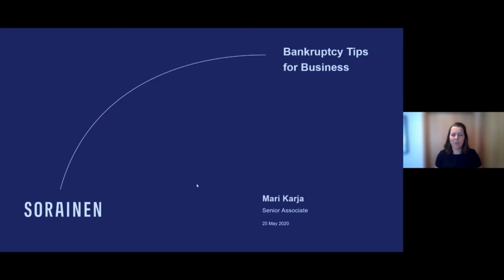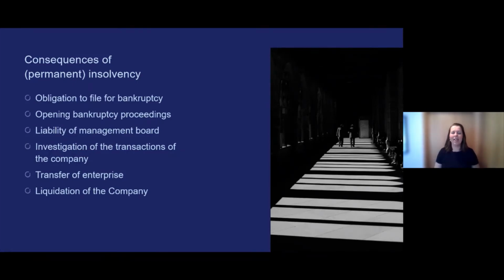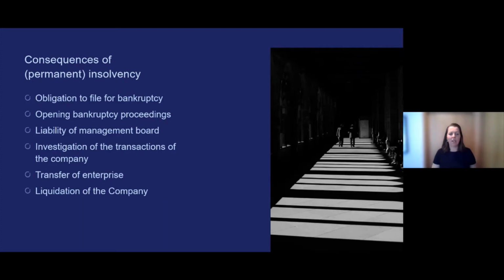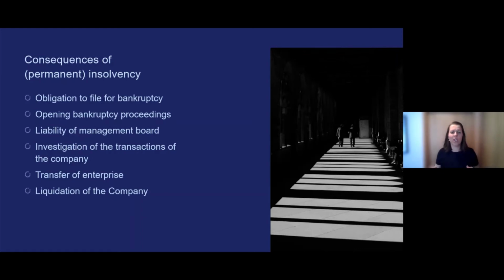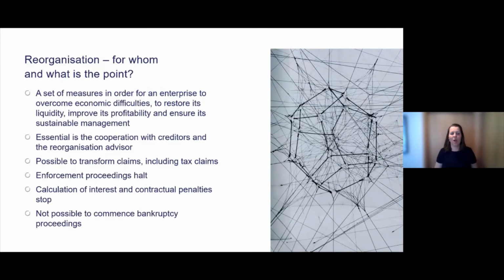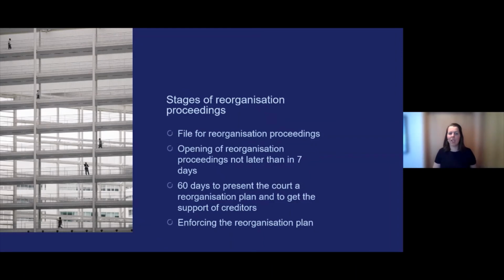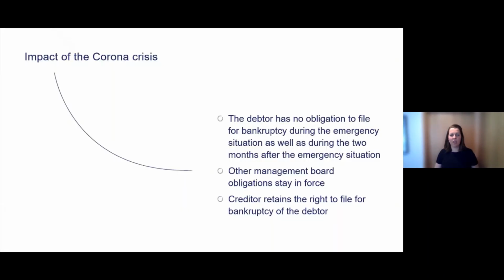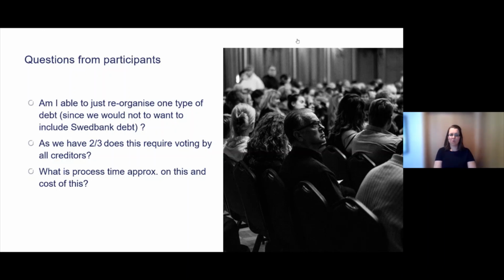Bankruptcy webinar for British Estonian Chamber of Commerce by Mari Karja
This presentation will give an overview of Bankruptcy law in Estonia with 2 special focusses. Firstly we will look at creditor rights – in other words how to get your money back from a company that is going into administration. Secondly, we will look at the issue of Management liability in bankruptcy situations. She will also briefly touch upon the differences of bankruptcy and reorganisation proceedings. Mari Karja, senior associate at Sorainen, is a widely acknowledged expert in the field of bankruptcy law in the EU and regularly consults lawmakers and businesses alike in the field.